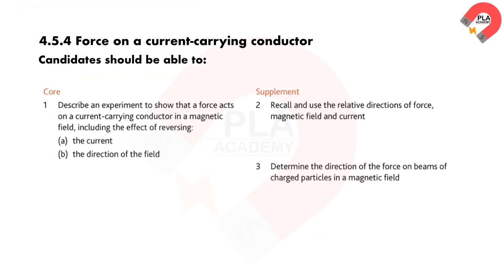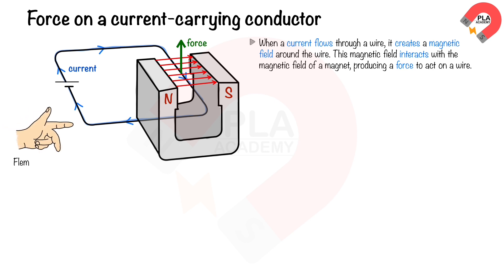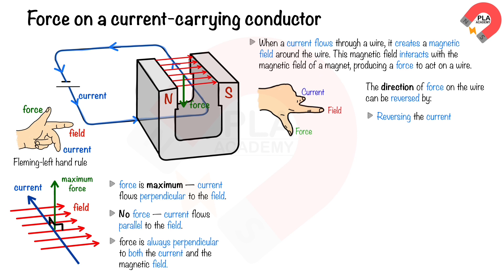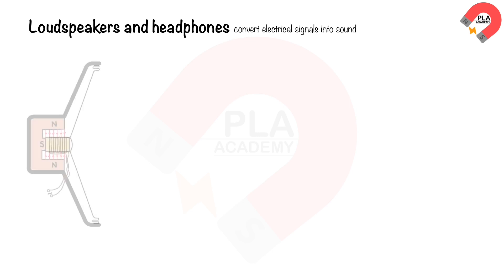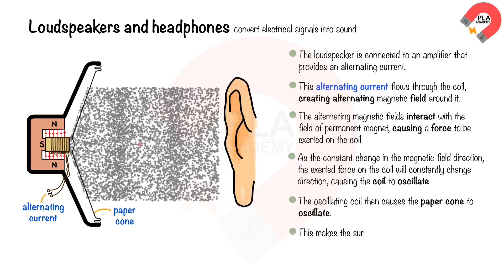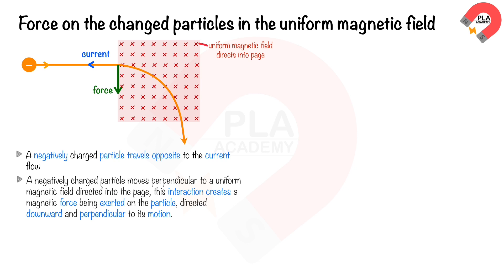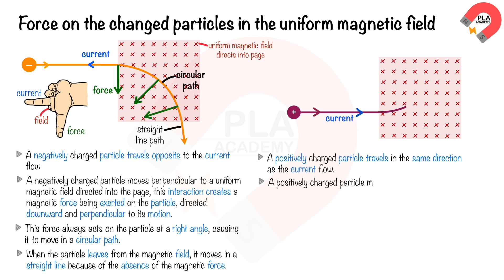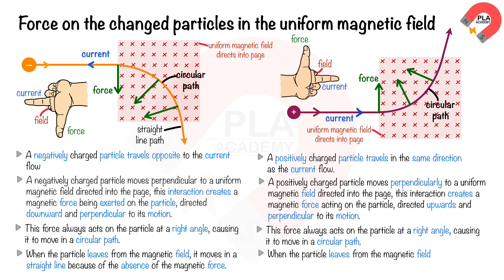Force on a current carrying conductor for IGCSE Physics, GCE O level Physics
Outlines of 4.5.4 Force on a current-carrying conductor
0:00 Introduction
0:24 describe the Force on a current-carrying conductor
2:03 describe the Loudspeaker
3:03 Force on a moving charged particle in the magnetic field